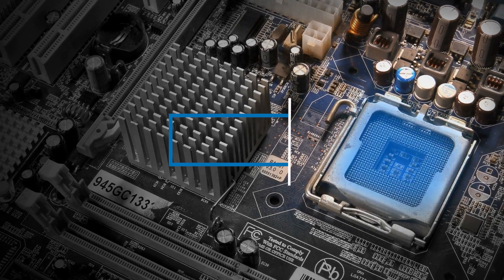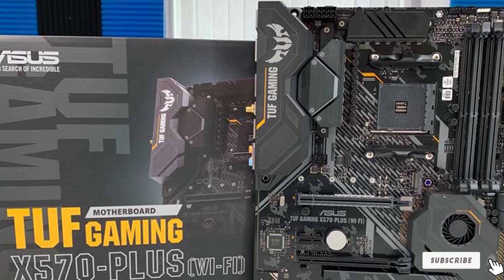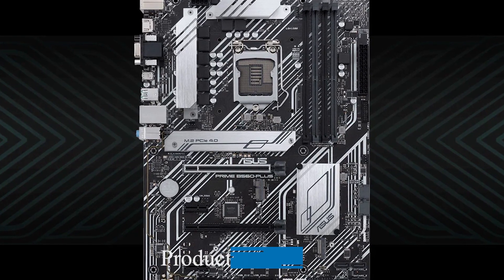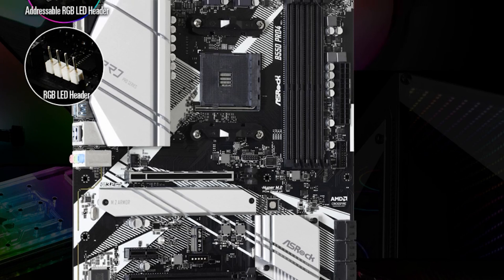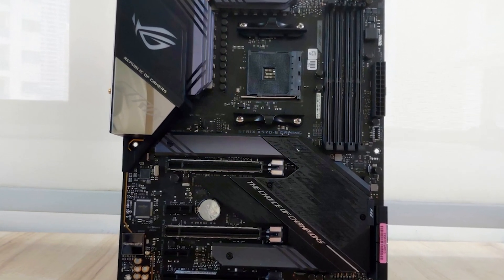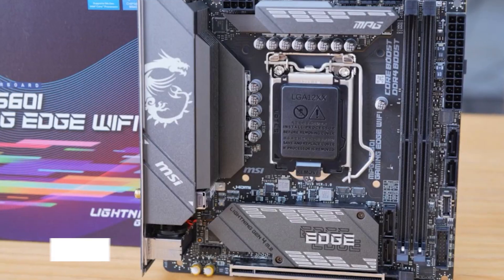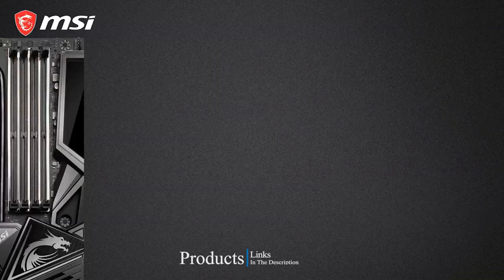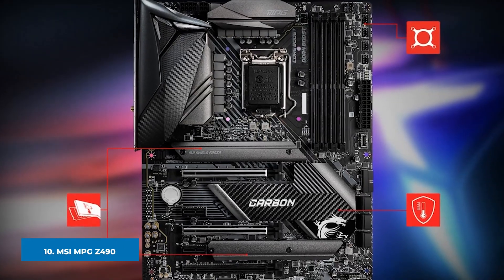Gaming Motherboard : Which Are the Top Rated Gaming Motherboards on Amazon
Best Gaming Motherboard s List:

1 . ASUS TUF Gaming X570-Plus Wi-Fi 6
2 . MSI Z590 PRO Wi-Fi
3 . ASUS PRIME B560-PLUS
4 . MSI B550-A PRO
5 . ASUS ROG XII Hero Z590
6 . ASUS ROG X570 Crosshair VIII Hero
7 . MSI MPG B560I Gaming Edge Wi-Fi
8 . MSI MEG X570 GODLIKE
9 . MSI B450 Gaming Plus MAX
10 . MSI MPG Z490 Gaming Carbon WiFi

Portions of footage found in this video are not original content produced by the Pc Hub team. Portions of stock footage of products were gathered from multiple sources including, manufactures, fellow creators and various other sources.